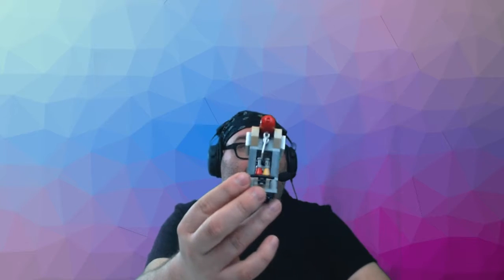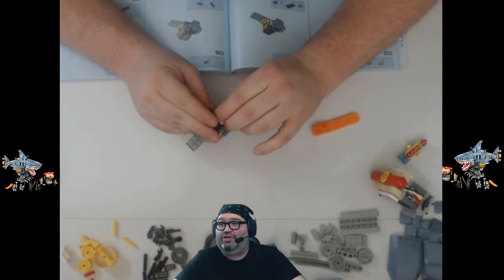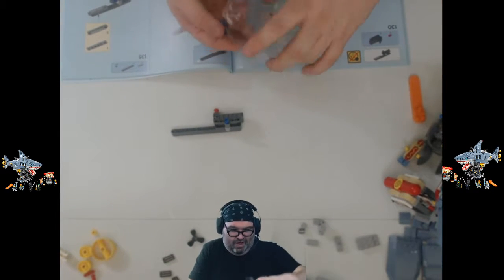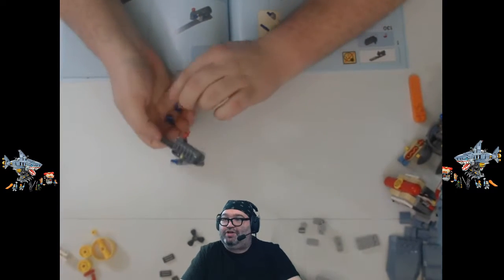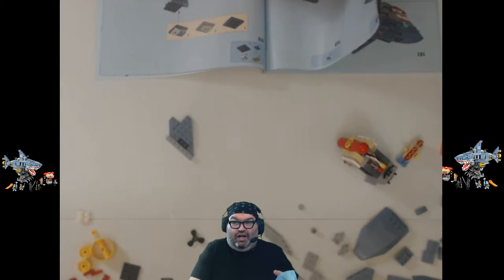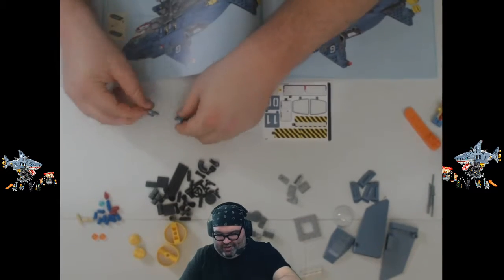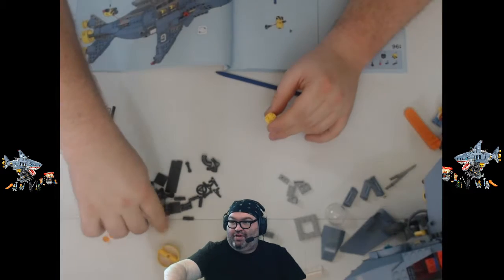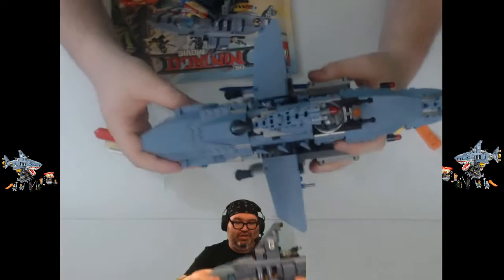Build With Baer Workshop 143 1/5/19 finished Garmadon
This was the 143rd episode of the Build With Baer Workshop! to see it live next time!

Anime discussed:
Rascal Does Not Dream of Bunny Girl Senpai
Nekopara OVA Extra (prequel)
Why Did You Come to Japan?